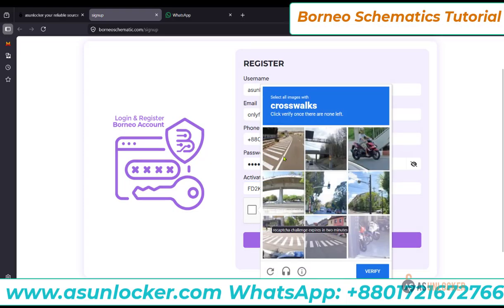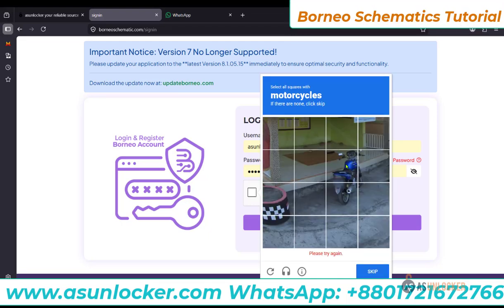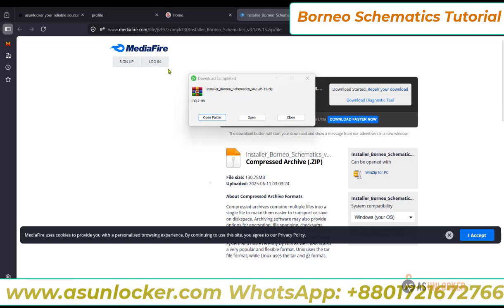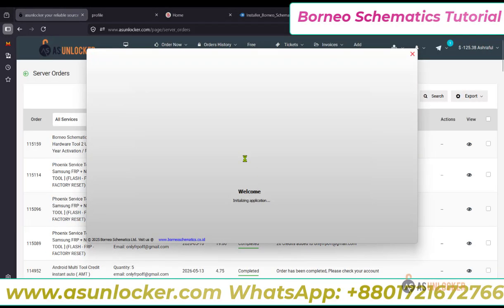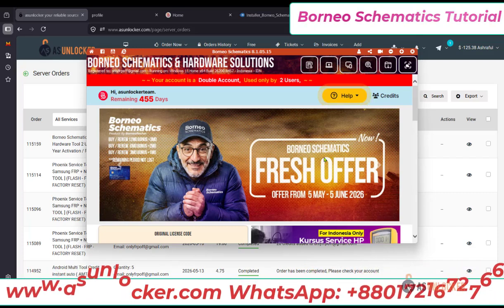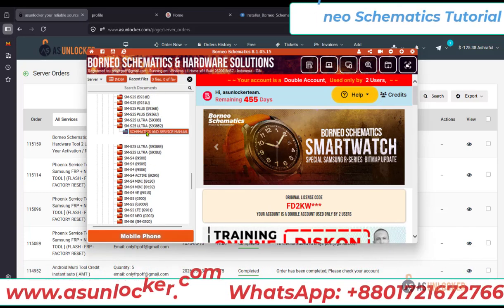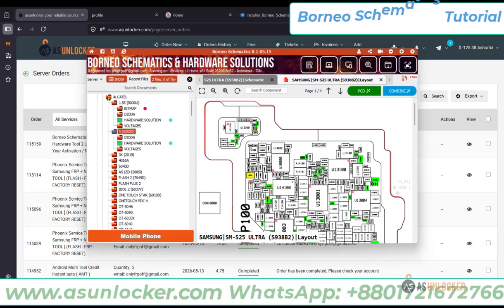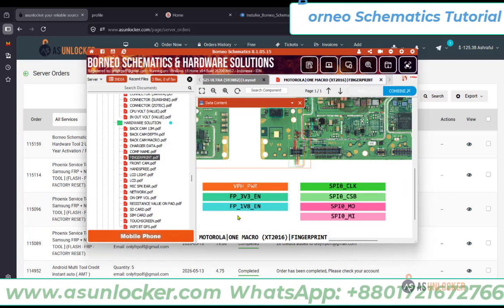Borneo Schematics Activation full Tutorial 2026 | What is Borneo Schematics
🔧 Borneo Schematics Activation – Full Guide for Mobile Technicians!

In this video, I'll walk you through everything you need to know about Borneo Schematics Activation — how to purchase it, how to activate it, and how to use it for professional smartphone hardware repair. Whether you're a beginner technician or running a full repair shop, this guide is for you!

📌 WHAT IS BORNEO SCHEMATICS?
Borneo Schematics is a professional online hardware repair tool created by the Borneo Flasher Indonesia team — a team with over 20 years of experience in mobile phone repair and technician training since 2001.

It is trusted by thousands of mobile technicians worldwide and gives you instant access to:

✅ PCB Bitmaps – Visual layout of smartphone circuit boards with color-coded components
✅ Official PDF Schematics – Original manufacturer circuit diagrams for accurate fault tracing
✅ Hardware Repair Solutions – Step-by-step guides for fixing real-world problems
✅ Test Points & EDL Points – For flashing and advanced board-level repairs
✅ Regular Updates – New phone models and solutions added continuously

📱 SUPPORTED BRANDS & DEVICES
Borneo Schematics covers a huge range of devices including:

📲 iPhone (All models)
📲 Samsung
📲 Xiaomi / Redmi
📲 Oppo / Realme
📲 Vivo
📲 Huawei / Honor
📲 Infinix / Tecno
📲 Nokia & many more!
PC / Laptop
PC monitor
TV monitor
and more support

🔑 HOW TO ACTIVATE BORNEO SCHEMATICS

1️⃣ Download and install the latest Borneo Schematics setup on your Windows PC
2️⃣ Open the tool and click on "Register New User"
3️⃣ Sign up with your username, email, phone number & password
4️⃣ Purchase an activation license (1 User or 2 Users) from an authorized reseller
5️⃣ Paste your activation code and click "Sign Up"
7️⃣ Log in and start repairing!

⚠️ Important: Always buy from official or authorized resellers only. Avoid cracked versions — they may contain malware and cause legal issues.

💳 ACTIVATION PLANS AVAILABLE
Choose the plan that suits your needs:

🔹 1 User / 3 Months – Ideal for individual technicians starting out
🔹 1 User / 6 Months – Great for regular repair work
🔹 1 User / 12 Months – Best value for daily professional use
🔹 2 Users / 6 Months – Perfect for small repair shops
🔹 2 Users / 12 Months – Best for busy workshops with multiple technicians

🛠️ WHAT PROBLEMS CAN YOU SOLVE WITH BORNEO?
With Borneo Schematics activated, you can diagnose and repair:

🔴 Dead phone / No power issues
🔴 LCD & display problems
🔴 Charging not working
🔴 Boot loop & restart issues
🔴 No signal / network problems
🔴 Microphone not working
🔴 Short circuits on the motherboard
🔴 Missing or damaged PCB components (jumper solutions)
🔴 EDL & test point identification

⏱️ VIDEO CHAPTERS
00:00 – Introduction
01:30 – What is Borneo Schematics?
04:00 – Available Activation Plans & Pricing
07:15 – How to Download & Install the Tool
10:40 – Step-by-Step Activation Process
16:00 – Navigating the Interface
20:30 – How to Find PCB Bitmaps & Schematics
27:00 – Real Repair Example Walkthrough
35:00 – Renewal Process for Existing Users
38:30 – Tips & Common Mistakes to Avoid
41:00 – Conclusion & Where to Buy